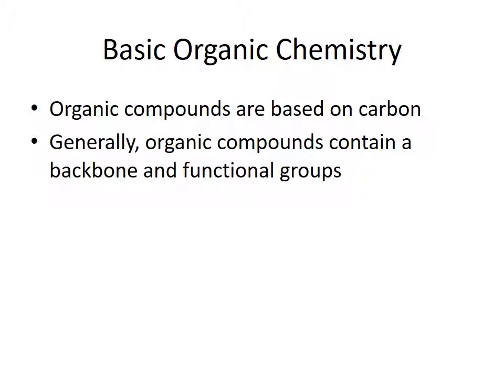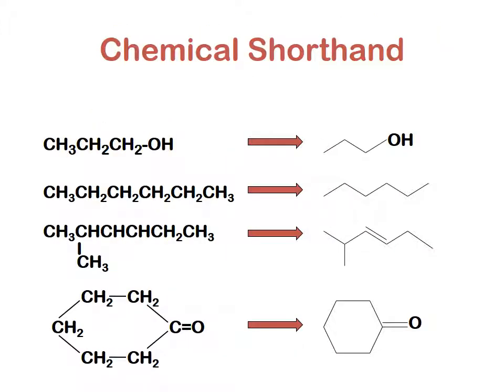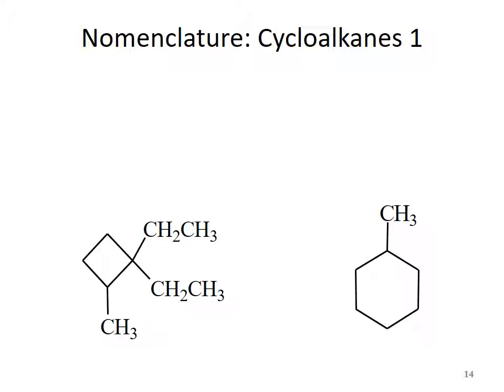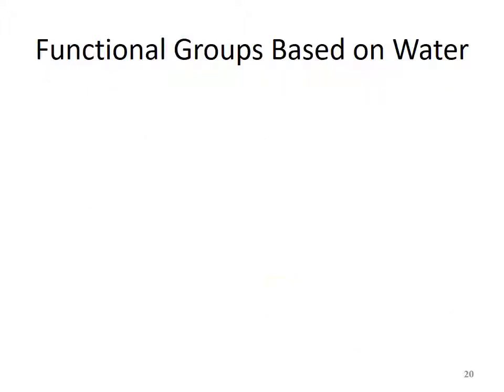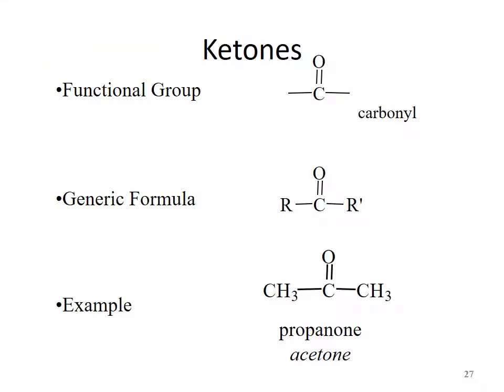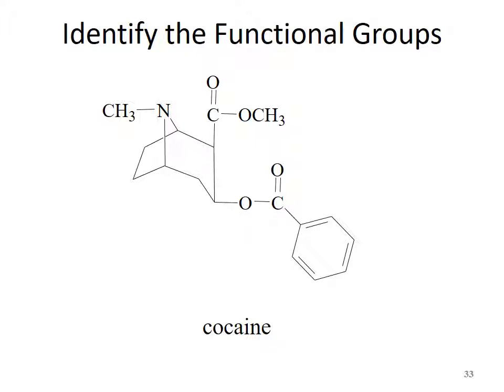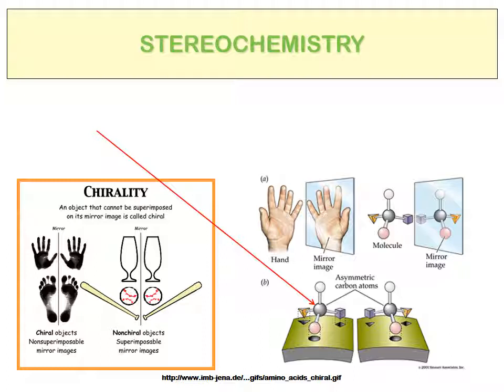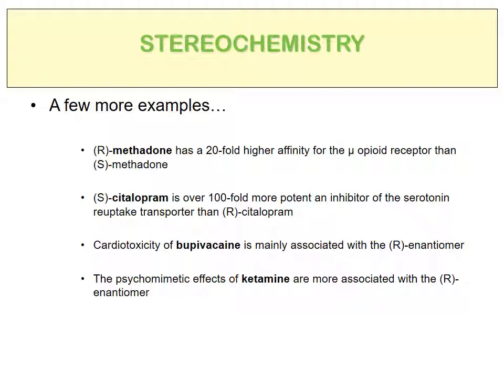organic review rs